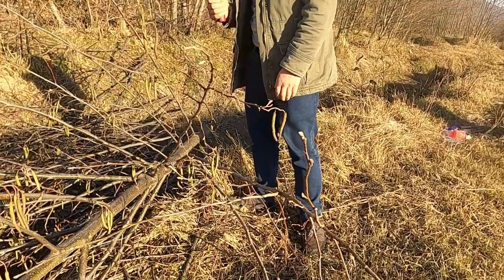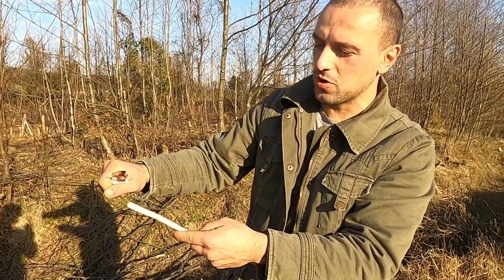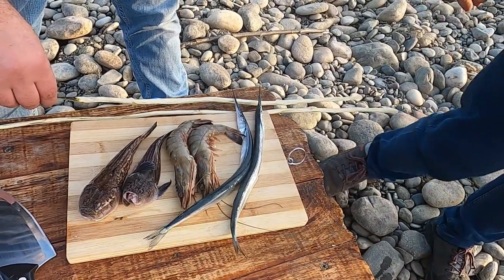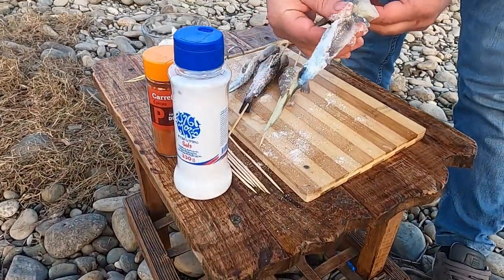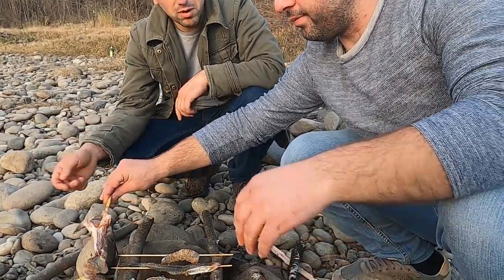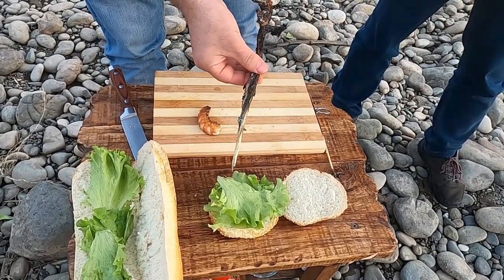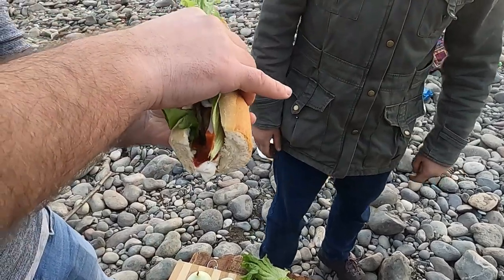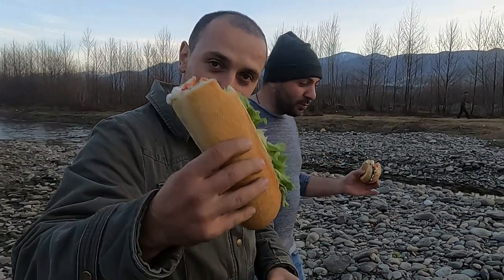Primitive Survival Cooking Wildernes Crabsburger with Garfish,Bonyfish and Shrimp